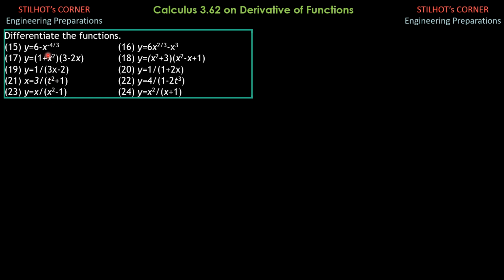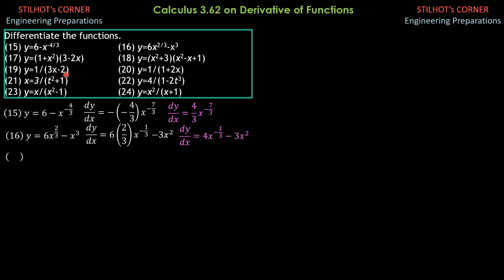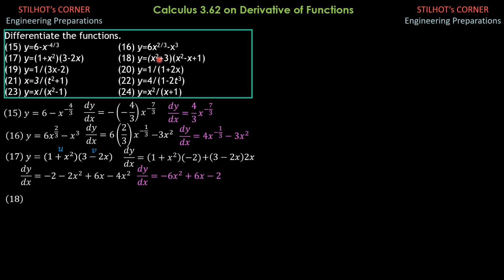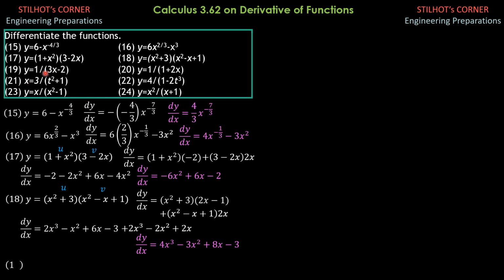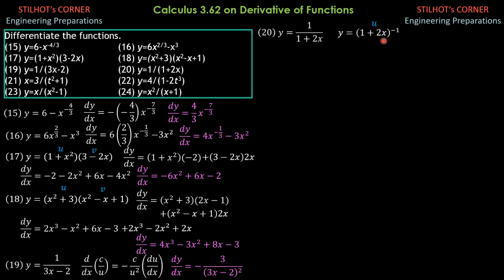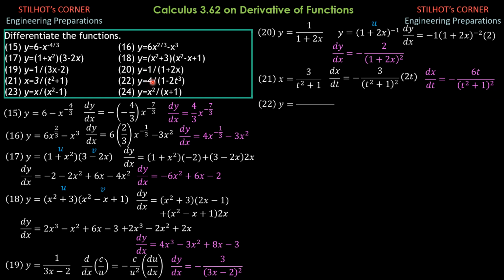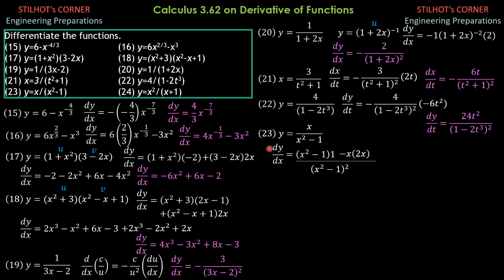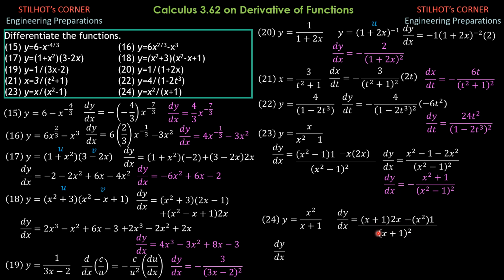Calculus 3.62 on Derivative of Functions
This video contains exercises on finding the derivatives of functions using the derivative formulas developed in the previous lecture videos.